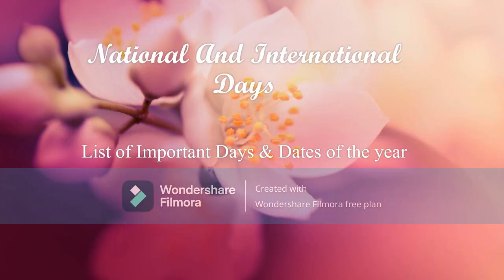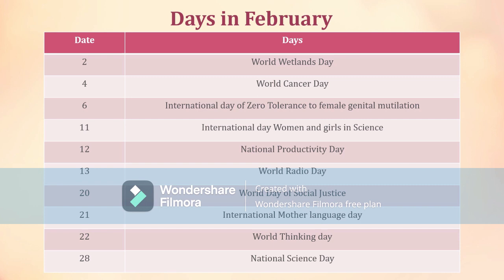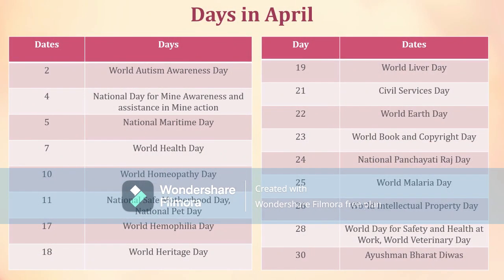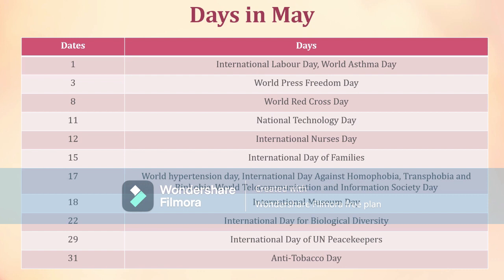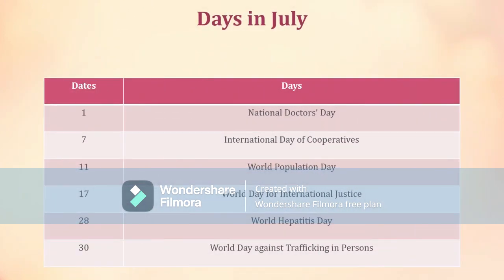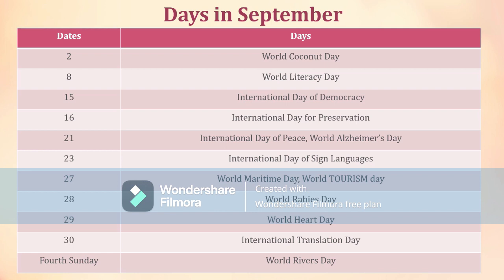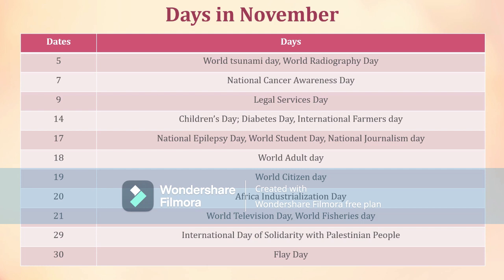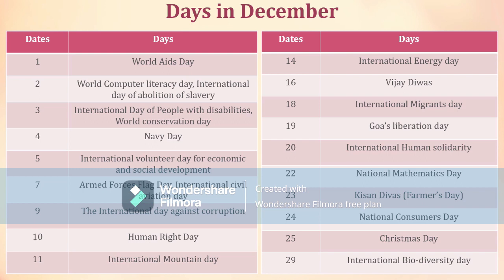National and International important days and dates/Education/Let's Learn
Learning about Important Days & Dates is an essential part of education and personal development and helps to build a better understanding of the world and the people who inhabit it. The list of important days and dates is compiled based on events and festivals in India and across the world.